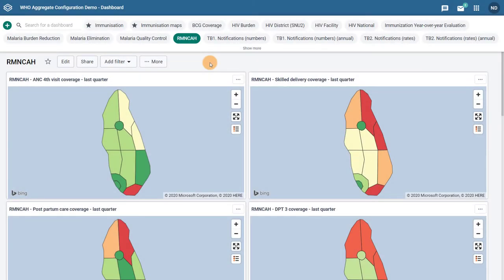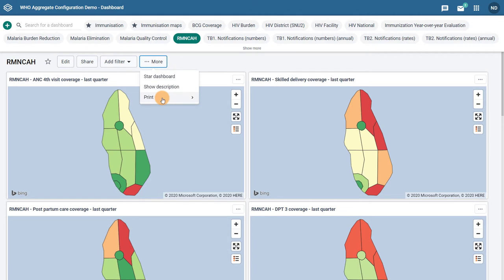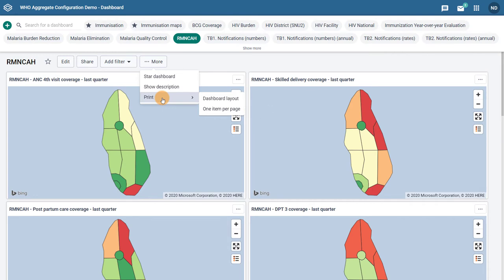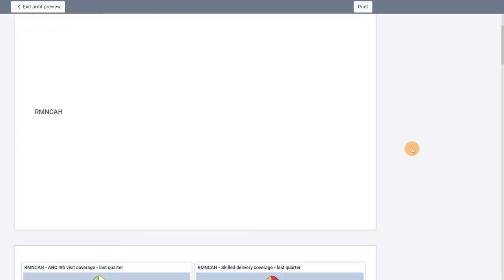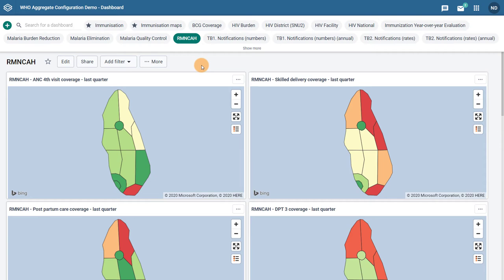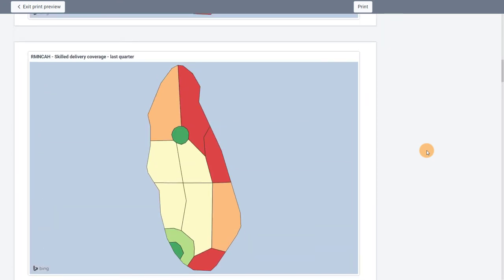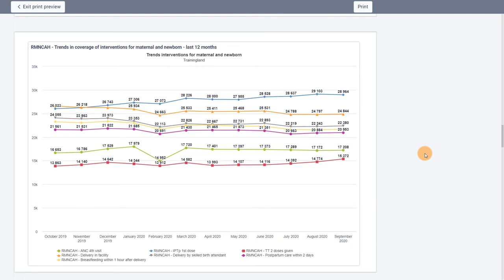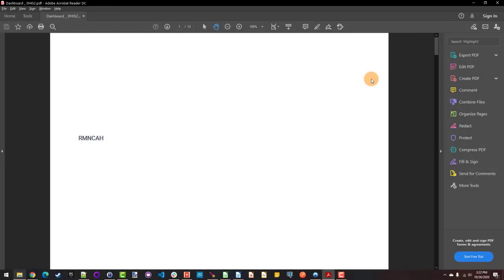DHIS 2.35 - Dashboard Printing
You can now easily print a dashboard, either with a single item per page or in the preset dashboard layout. This enables you to create a dashboard as a standard printed report for routine meetings or planning. You can also save a dashboard as a PDF to be shared via email or messaging.

You can review this feature in the online DHIS2 demo